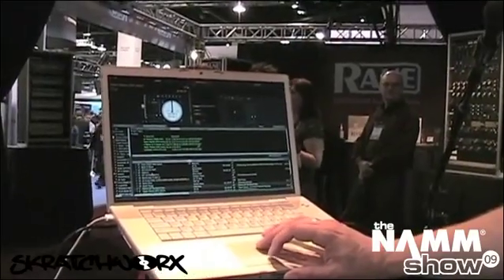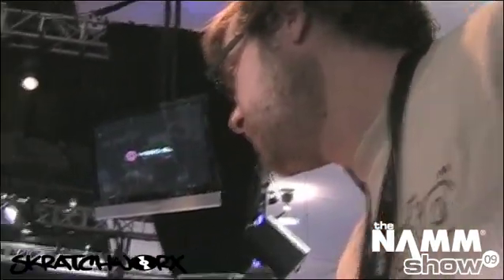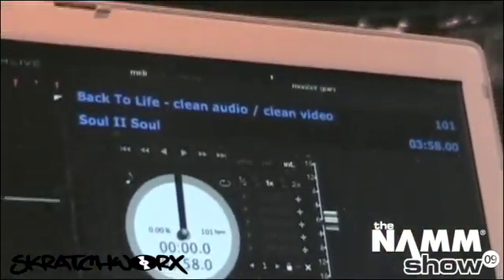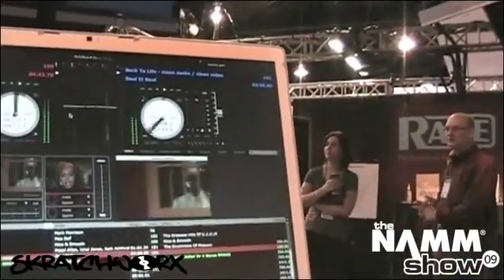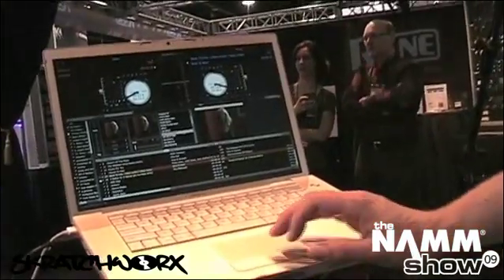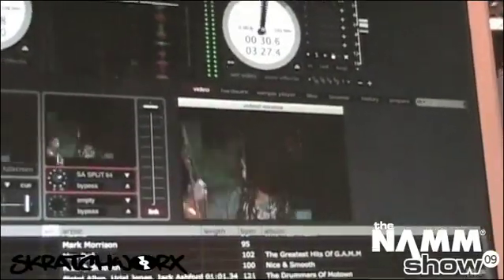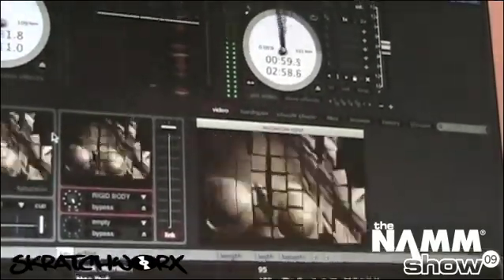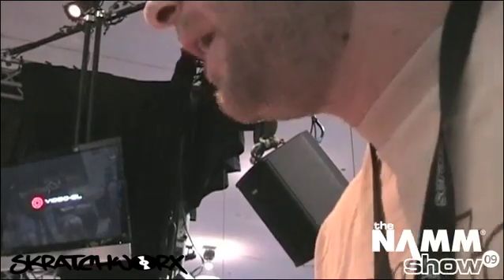NAMM 2009: Serato Video-SL v1.1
Sam Gribben from Serato demos the new features in v1.1 of Video-SL.